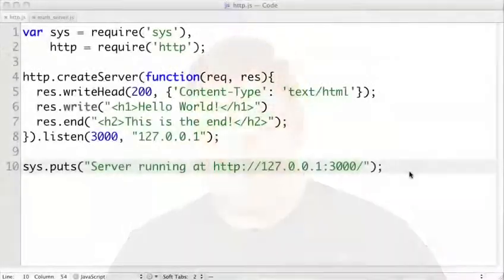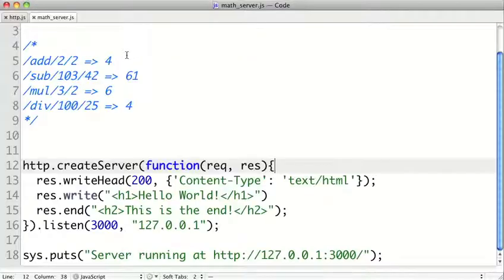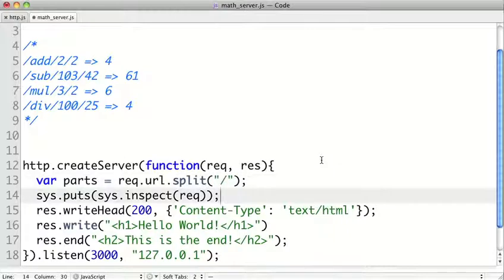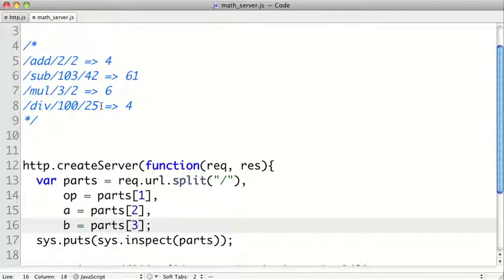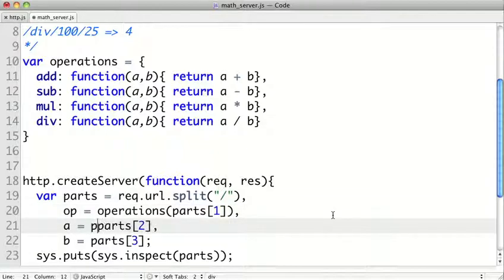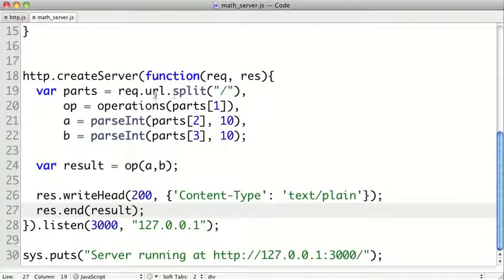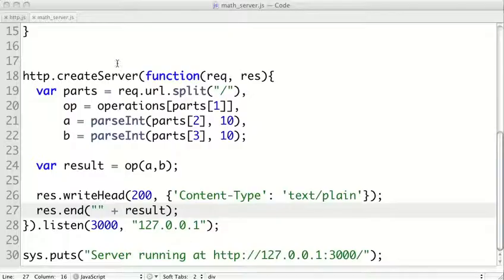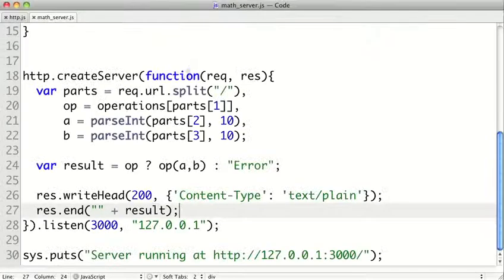JavaScript Training: Node-web-service